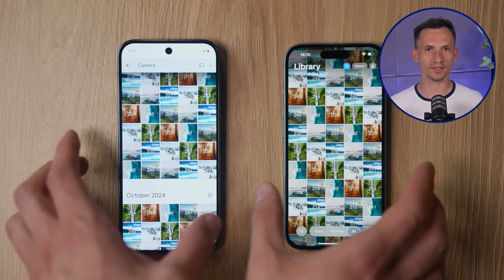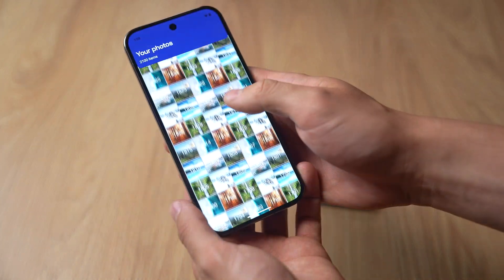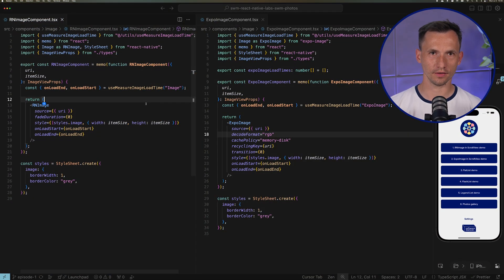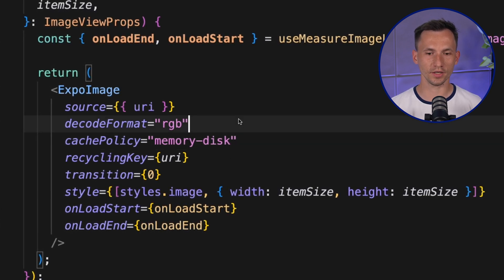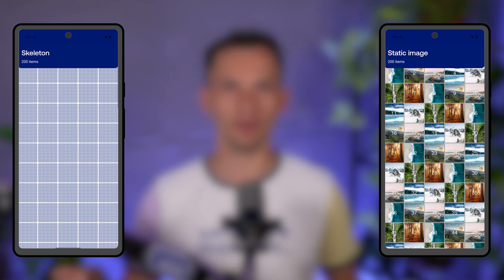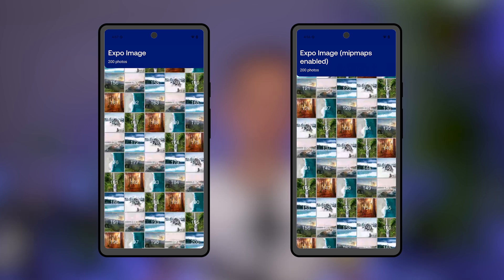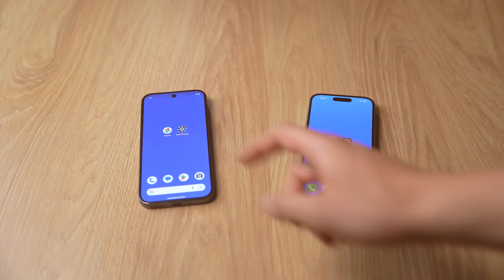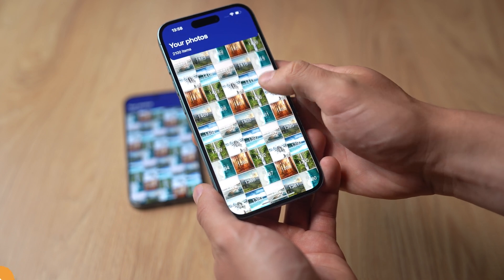Building Apple & Google Photos Clone in React Native | SWM React Native Labs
If you want to build a smooth image list in React Native that feels just like Apple or Google Photos, we’ve got some tips & techniques to help you out.

Enjoy episode #1 of our series, in which we’ll be building a sleek, native-style gallery clone using React Native.

0:00 - Intro
0:28 - Benchmark Google Photos & Apple Photos
1:26 - Loading images from device (batching)
1:43 - From Image to expo-image
2:40 - Optimizing with Mipmaps
3:17 - Choosing the Right List: FlatList vs FlashList vs LegendList
4:37 - Code once, run everywhere
4:55 - Code once, run everywhere